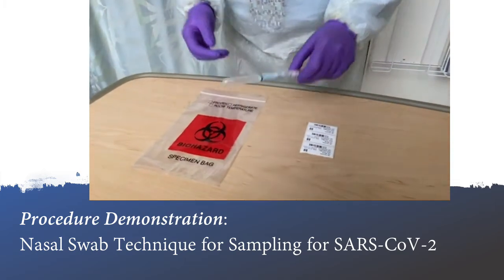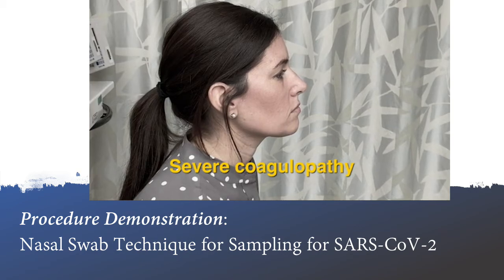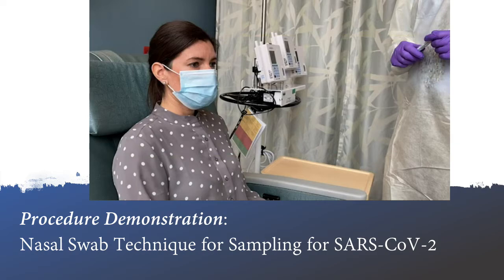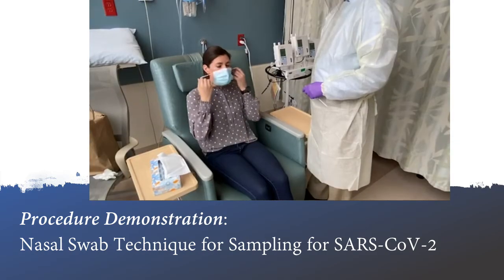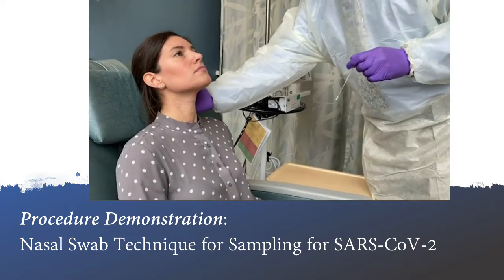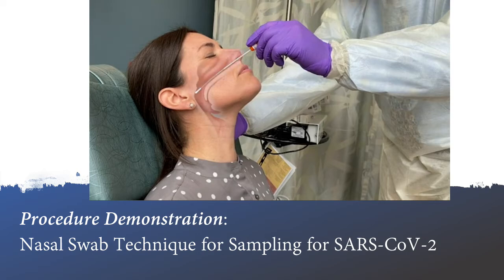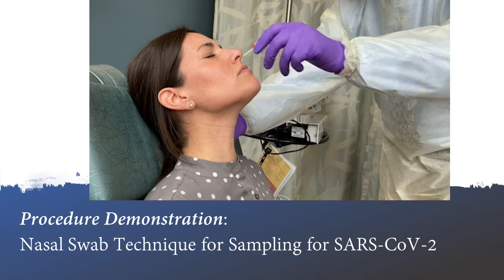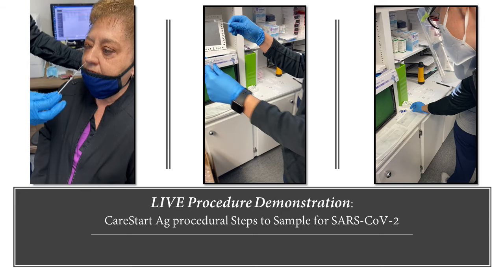Hensler Carestart Antigen Testing Presentation 2020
This is the official presentation video by Hensler Surgical Re: Carestart Antigen Testing Presentation and demonstration video by the New England Journal of Medicine.